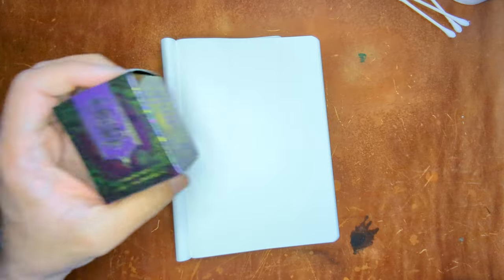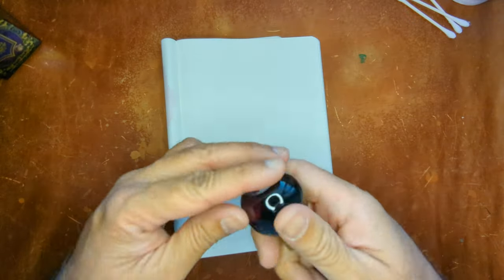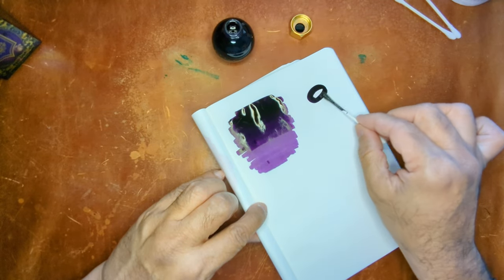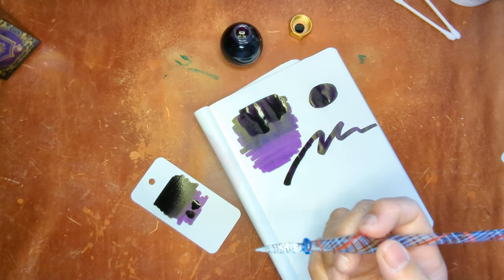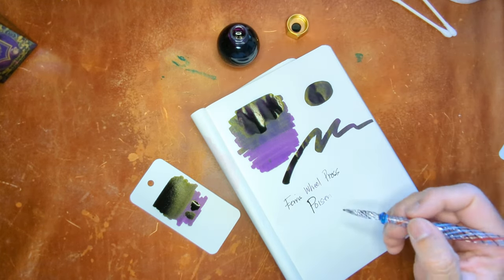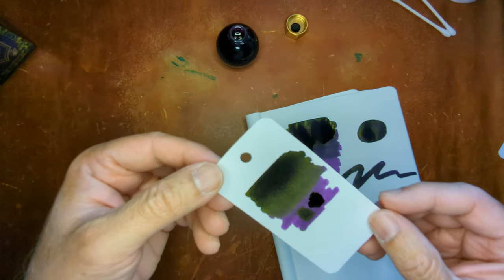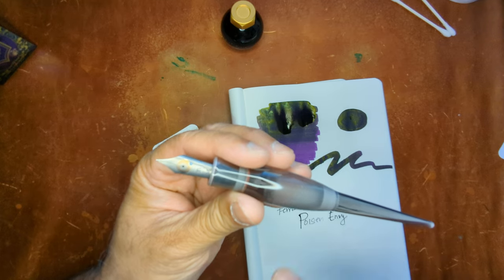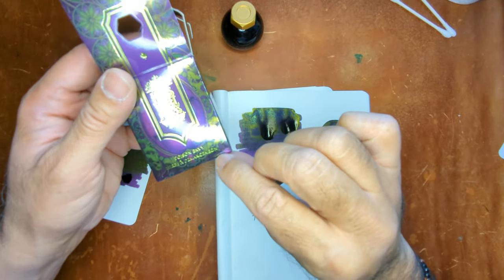Sucker for Purple and Green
The new Ferris Wheel Press Poison Envy (Spelled it wrong in the video). Reminds me of the Joker from Batman and Harley/Poison Ivy.

Wonderful Green sheen on the purple background. Would look great in a demonstrator pen.